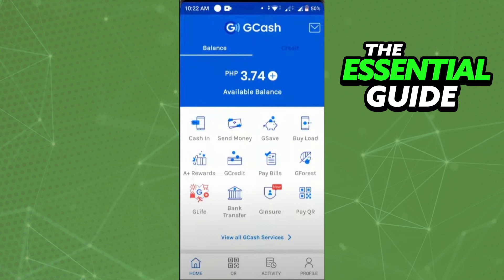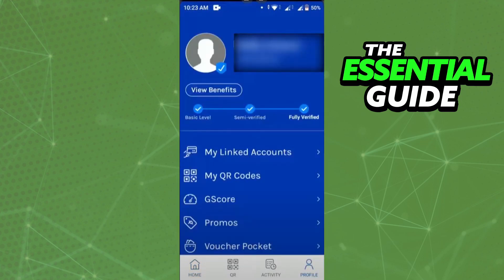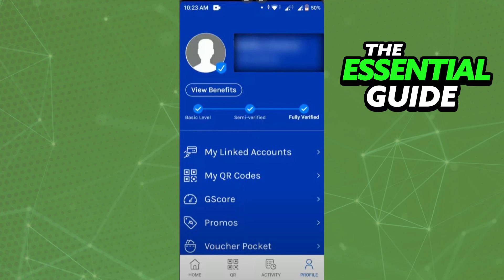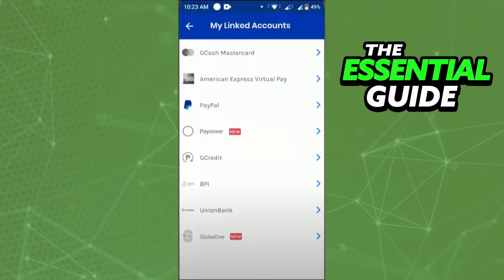How To Unlink My Paypal To GCash (EASY)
In this video I will show you how to unlink my paypal to gcash.

I hope I have helped you with the video!